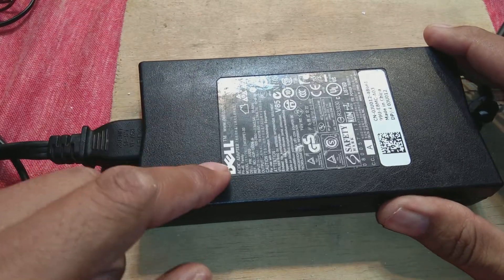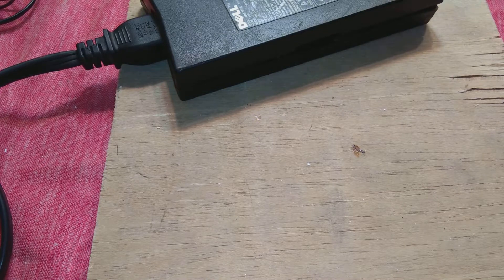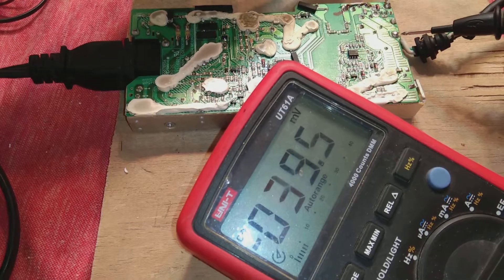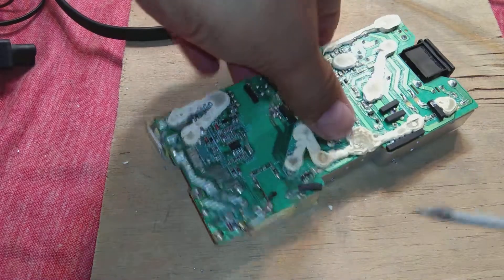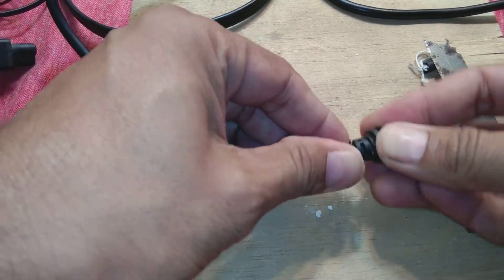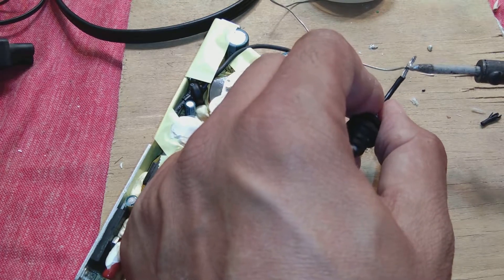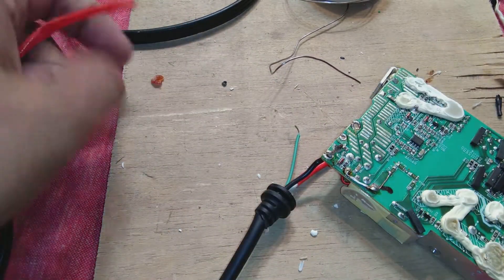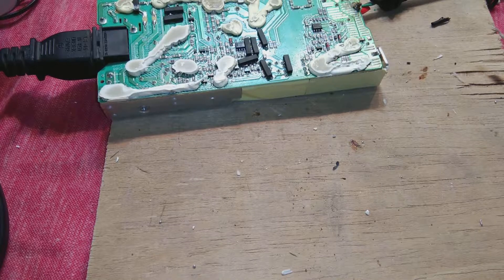Laptop charger repair. Dell laptop power supply repair. Diy charger repair. Repair charger at home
In this video You will learn how to repair a broken laptop charger. Laptop chargers have very common failure and you can fix them easily most of the time. Laptop chargers are basically smps or switch mode power supply which provides 19V or 18v to your laptop to run it or to charge its battery. Some people do convert laptop charger into car battery charger. Converting laptop charger into a car battery charger is not recommended. Battery charger should be specialized used to charge a car battery as specialized charger have protection circuits in them.